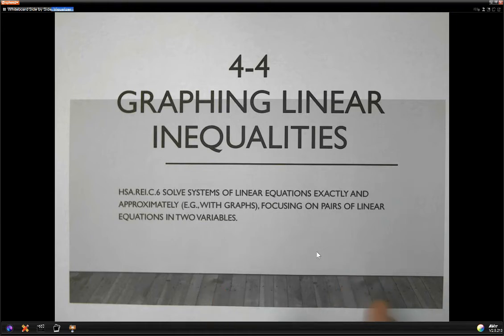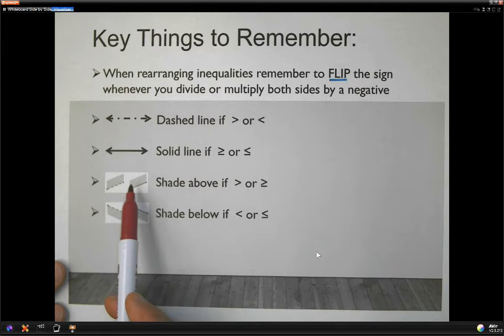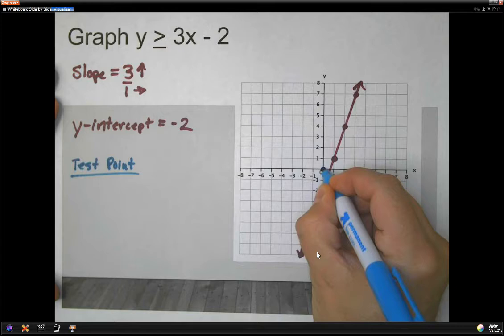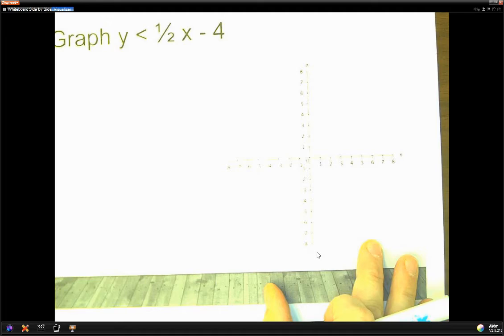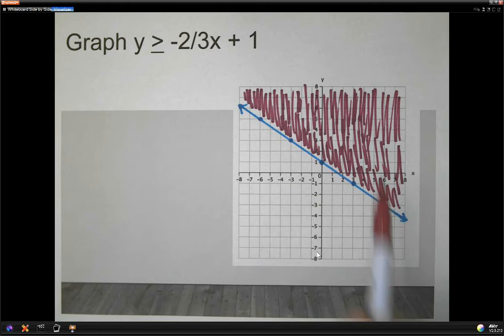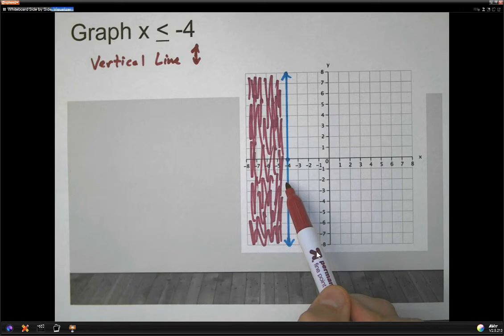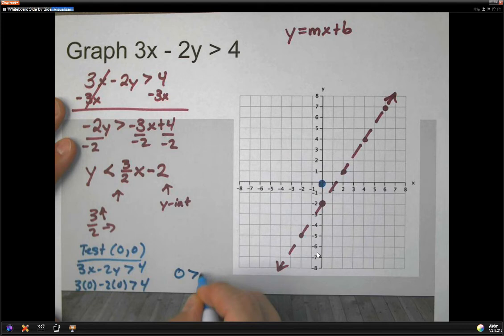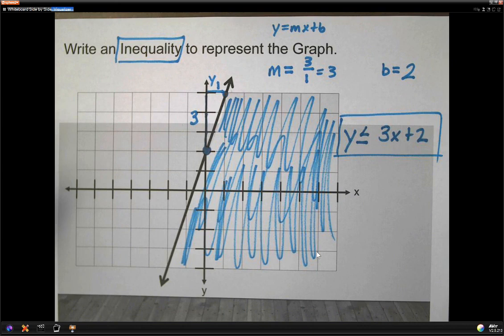Graphing Linear Inequalities